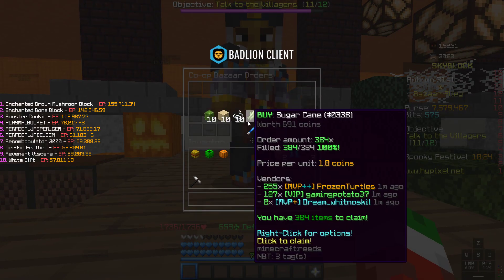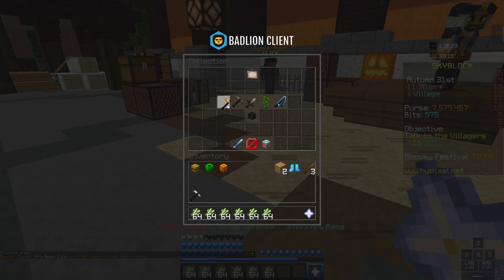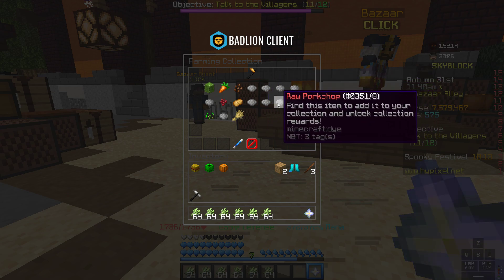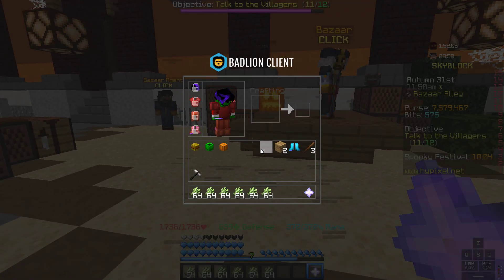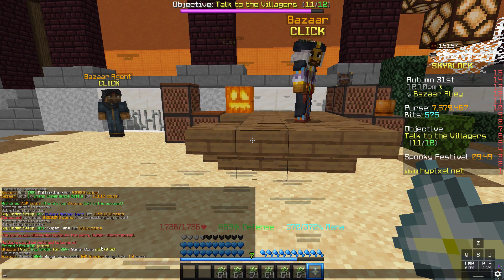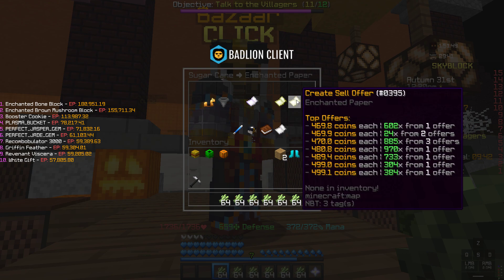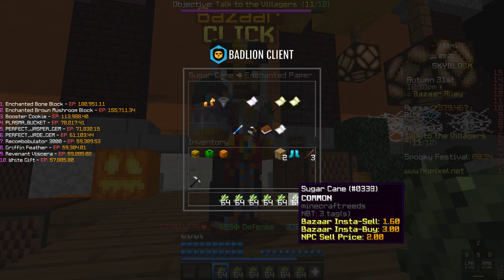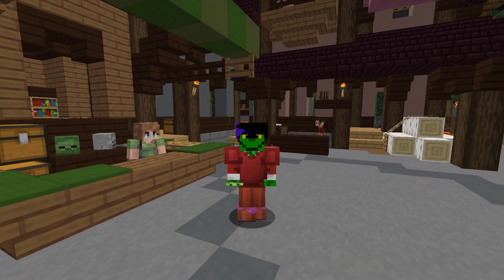Make Millions With This OP infinite NPC flip in Hypixel Skyblock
Hope you enjoyed more videos about moneymakingmethods coming soon!

hypixel skyblock gemstone mining,
hypixel skyblock glitch,
hypixel skyblock gemstones,
hypixel skyblock guide for beginners,
hypixel skyblock island ideas,
hypixel skyblock juju shortbow,
hypixel skyblock jerry,
hypixel skyblock juju,
hypixel skyblock juju shortbow guide,
hypixel skyblock s,
hypixel skyblock walkthrough,
hypixel skyblock what to do,
hypixel skyblock xp farm,
hypixel skyblock xp,
easy money,
how to get rich in skyblock,
infinite money,